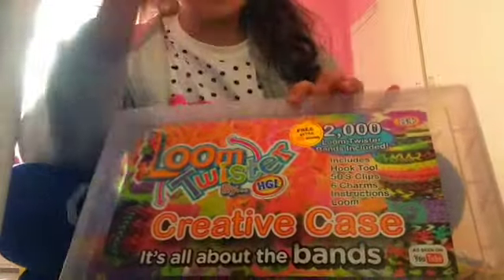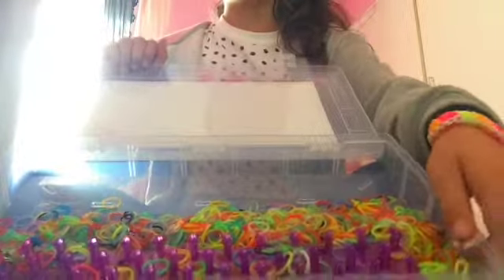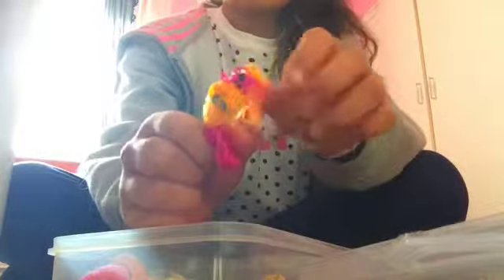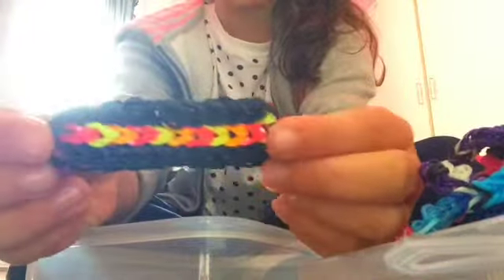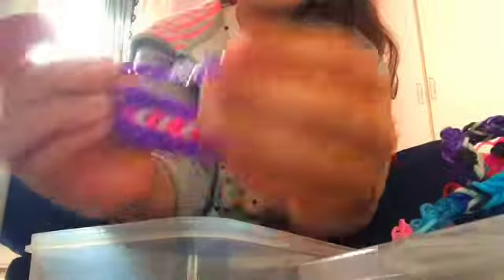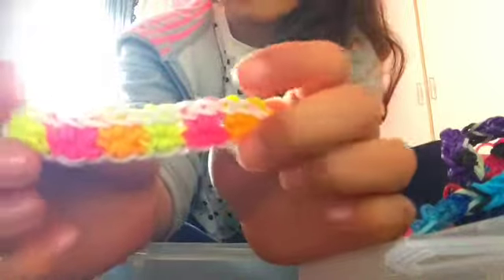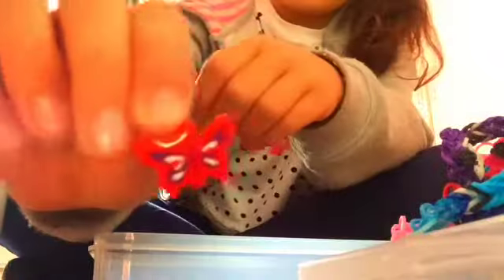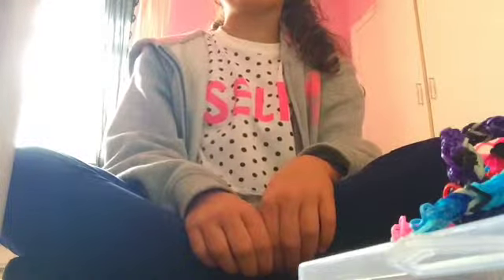Loom Twister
All items in this video are from the brand Loom Twister x